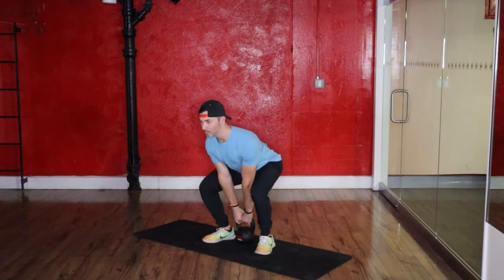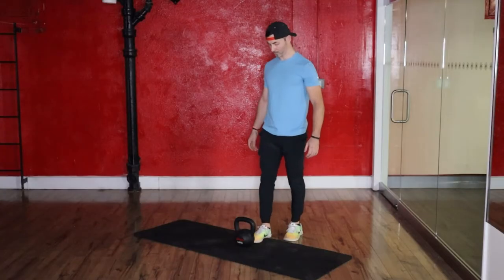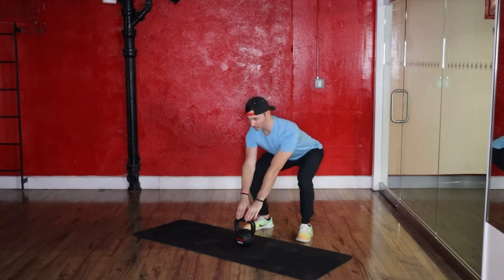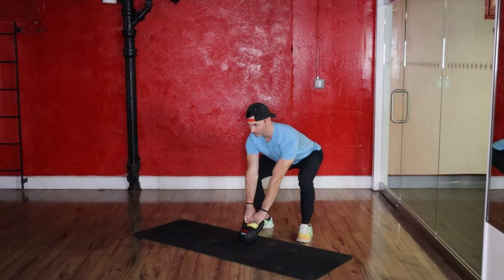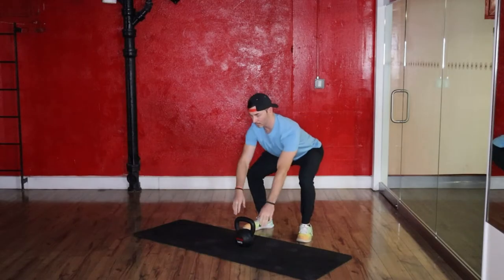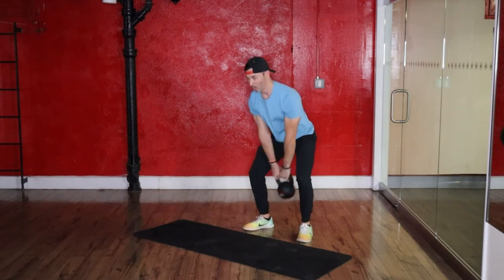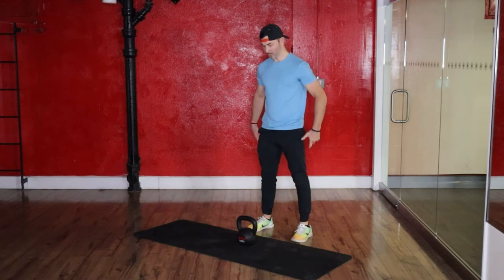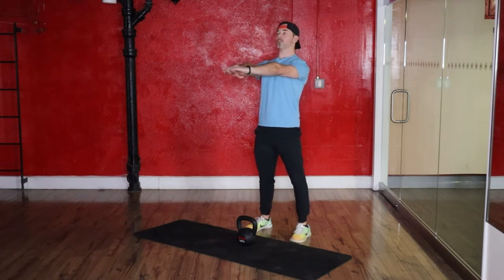The Beginner's Guide to Kettlebell Swings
In this video Coach Marc will take you through every single step of your kettlebell swing from start to finish.  As it is a very technical move that requires practice and at the very least familiarity with how to hinge/deadlift safely, we encourage you to practice each step outlined in this video slowly, cautiously and with very light weight when first starting out.

Below you'll find a tutorial on deadlifting/hinging from which is an excellent reference point to learn proper hinging form before diving into the swing

With that said, we hope you enjoy this video and get some great hardstyle swings out of it!